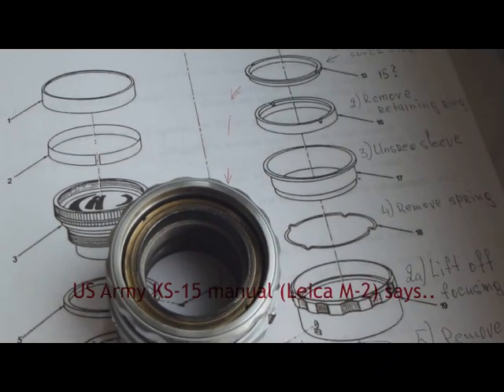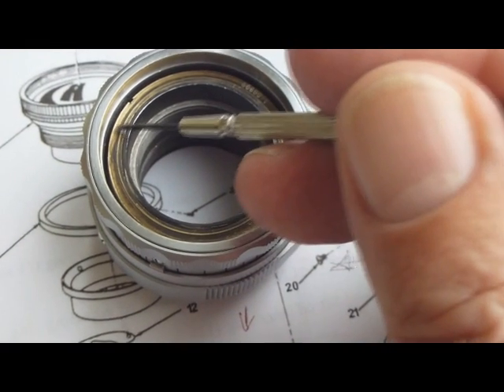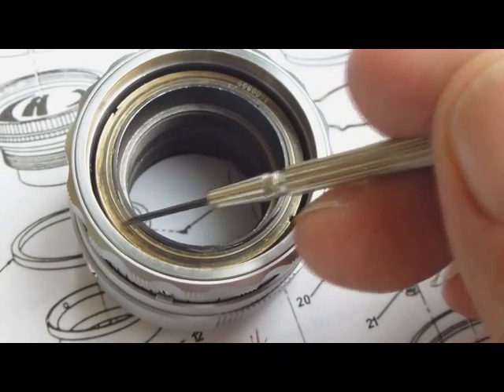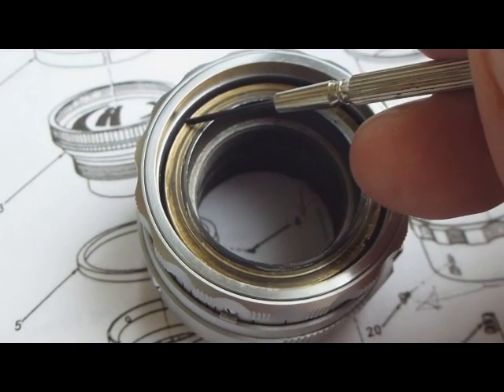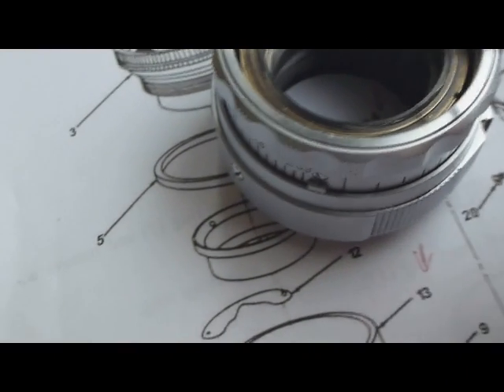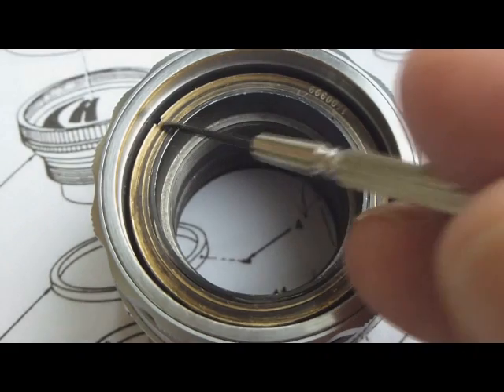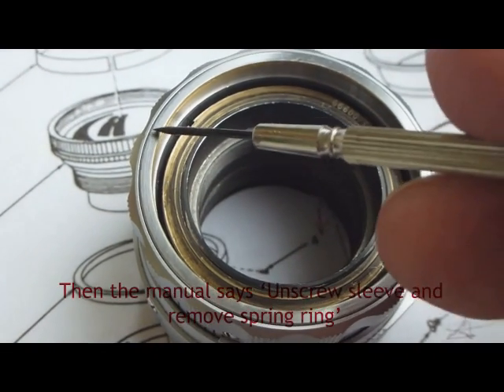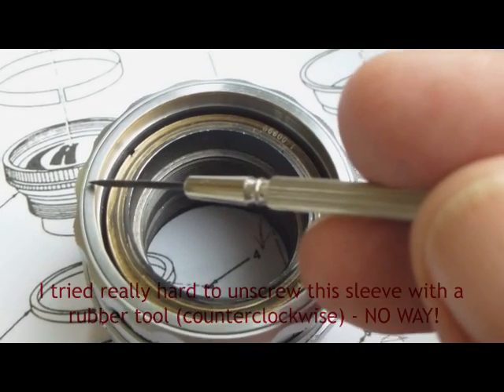DR Summicron - HELP!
Looking for your assistance in diassembling DR Summicron focusing helicoid.